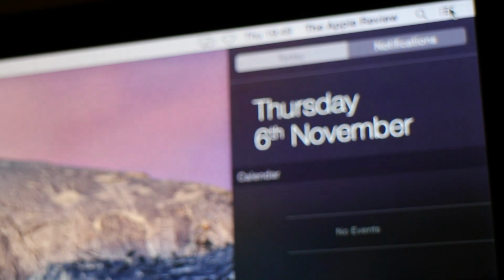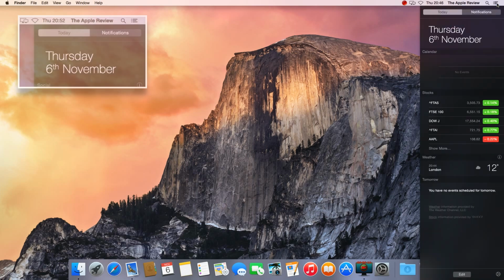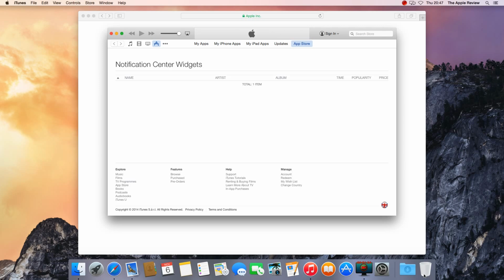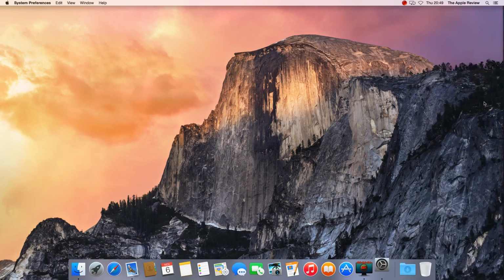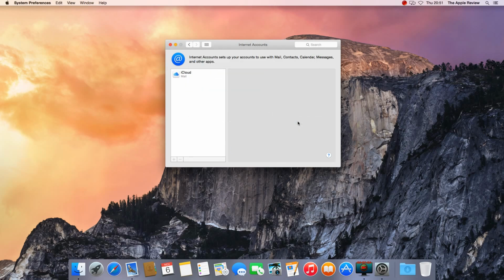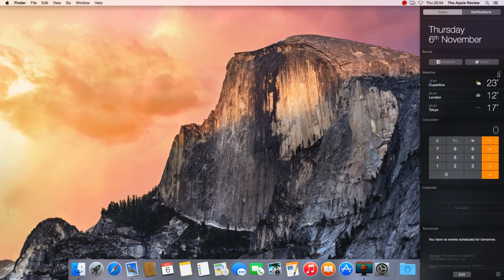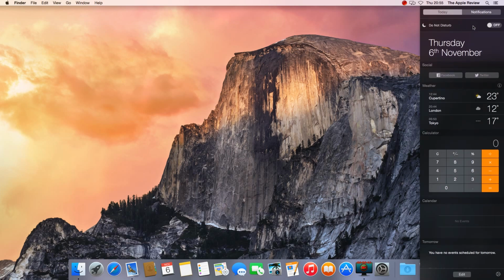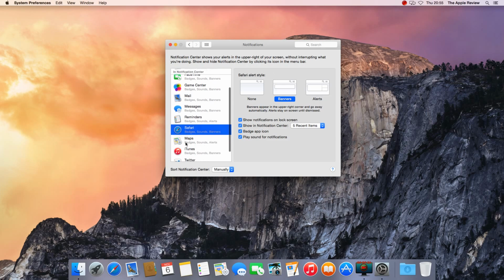OS X Yosemite Notification Center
Notification Center in OS X Yosemite includes many new features to help you be more productive. Here's a look at how to make the most of these features...